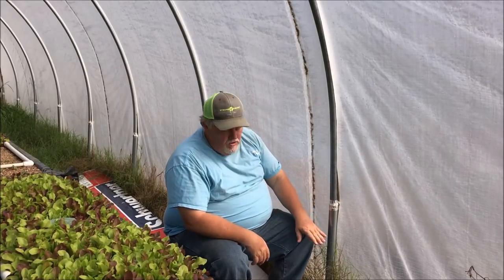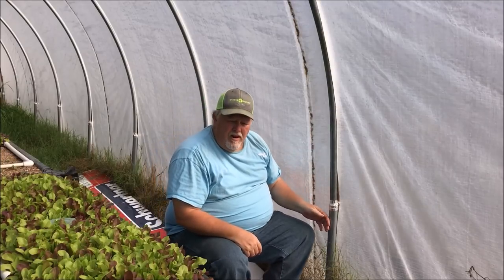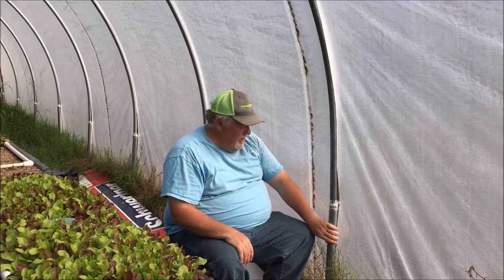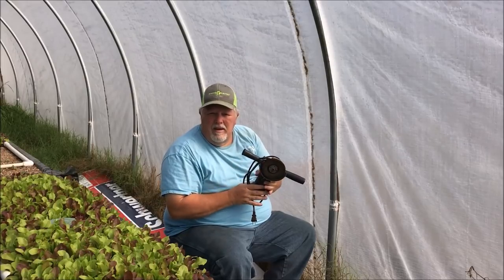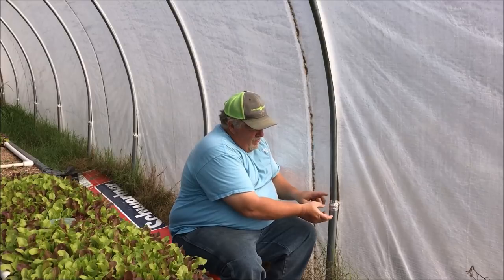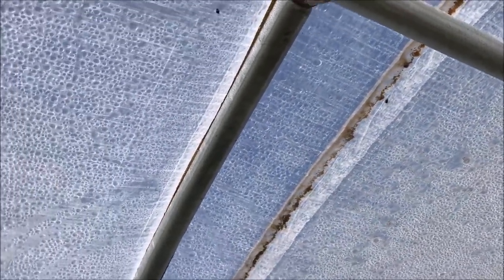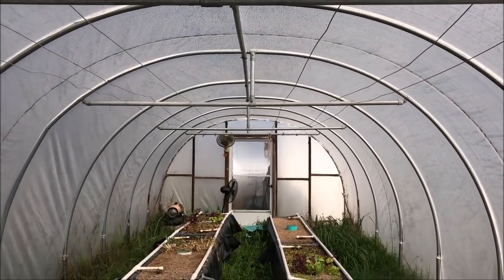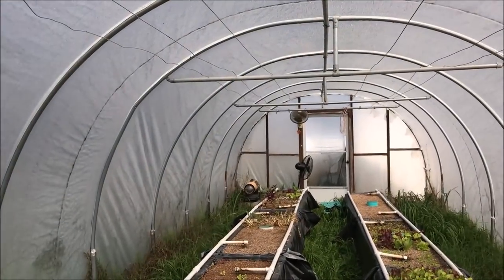Pipe Bending, Greenhouse build Questions Answered.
Hallsome farm practices sustainable farming methods, in this video we answer questions that have been asked after people viewed our pipe bending and greenhouse build videos. All 3 videos make a complete set of instructions on how to build your own metal framed greenhouse from scratch.

these two videos go along with the one you are watching should detail enough for you to build your own greenhouse.

Liquid "Gypsum" remedies sodium and/or salt problems, clay and compacted soils, soggy soils, and water drainage problems